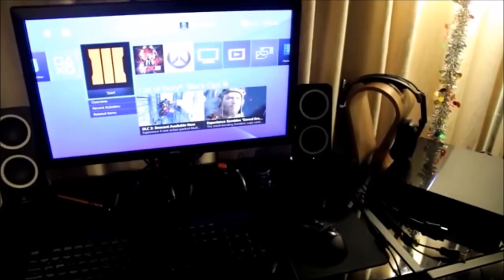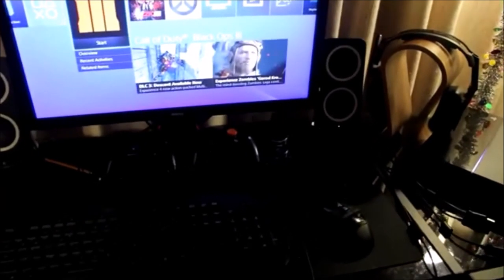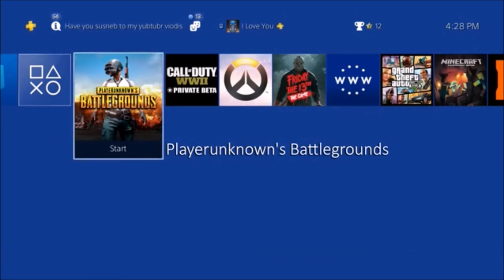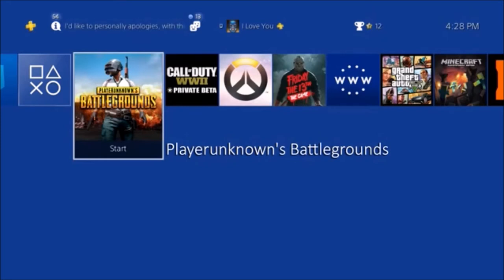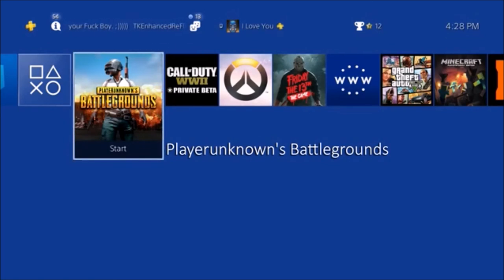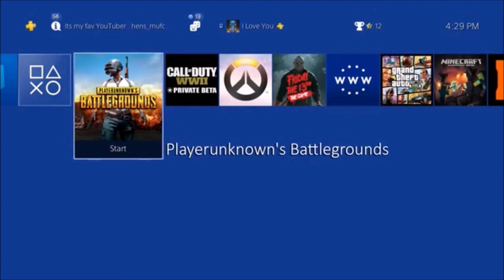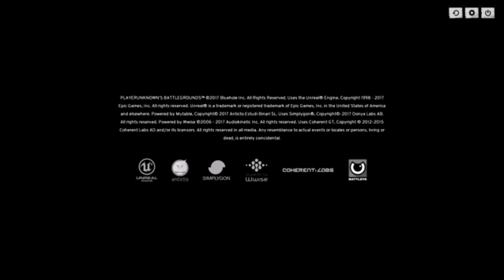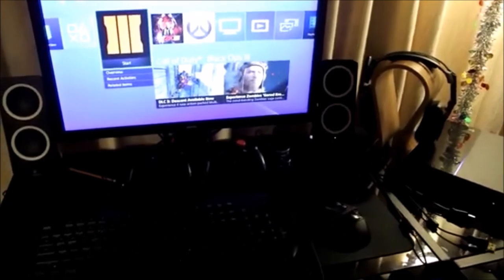DO NOT SUBSCRIBE/ADD SPLITZ ON YOUR YOUTUBE OR PS4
Follow me on some socialmedias!

Also if you're still reading yes I did make the thumbnail myself!

Also Spllitz's account was terminated in the process of the video!